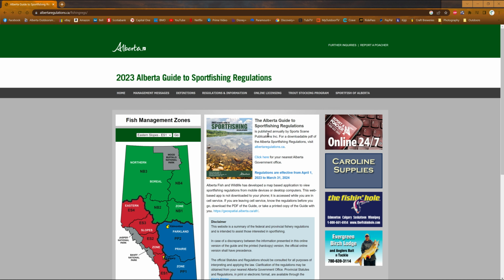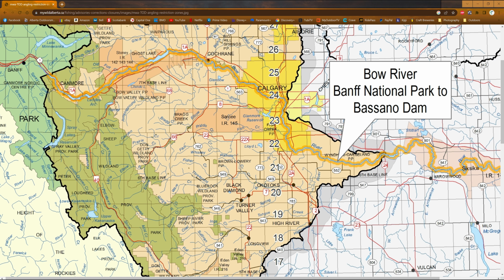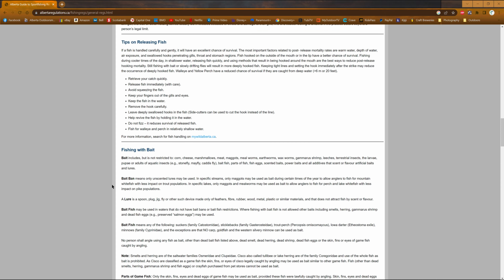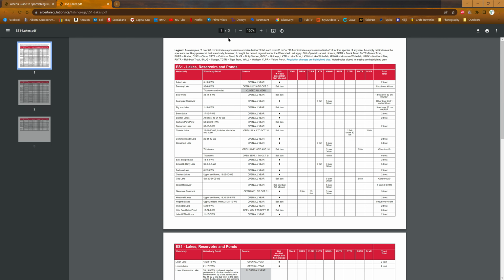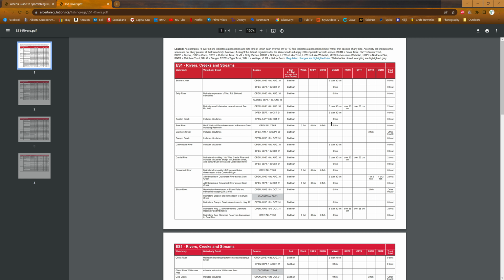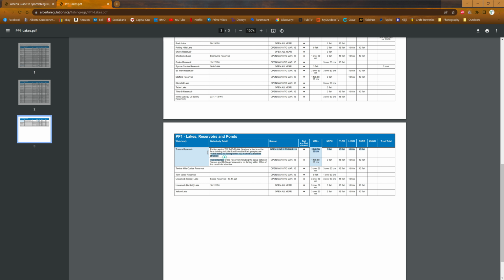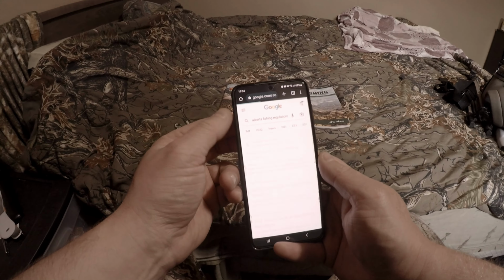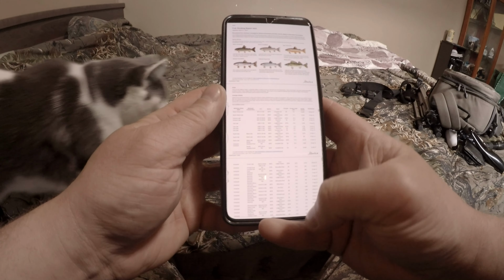2023 ║ ALBERTA GUIDE TO SPORTFISHING REGULATIONS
With all the confusion surrounding the Alberta Fishing Regulations this year, I decided to create a video to hopefully resolve some of the issues anyone is facing.  If you have a question about the regulations, don't hesitate to leave a comment, or message us on Facebook or Instagram, and we will do what we can to help you out!

Tobias Voigt - Nexus